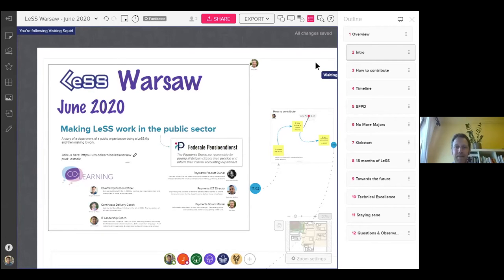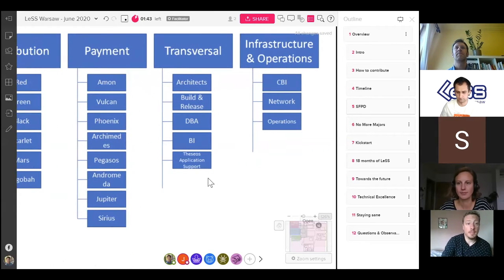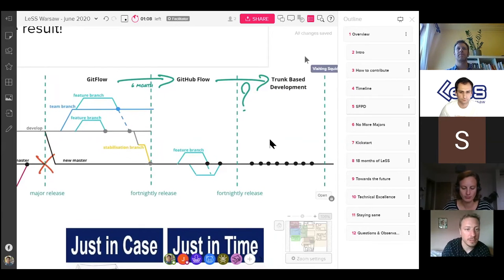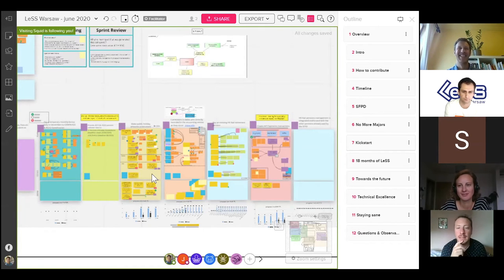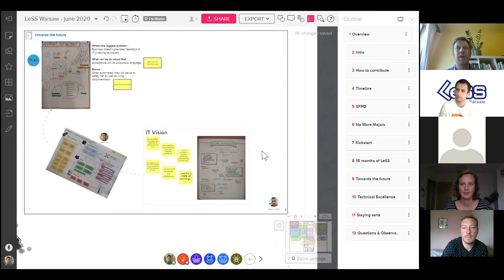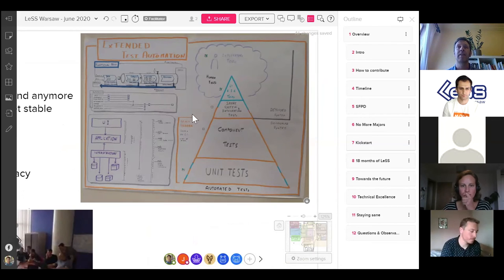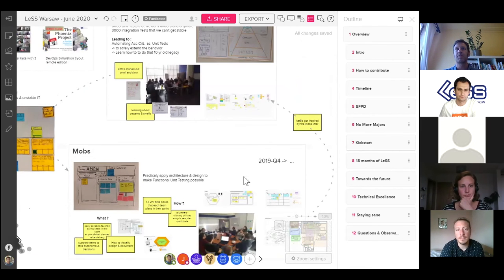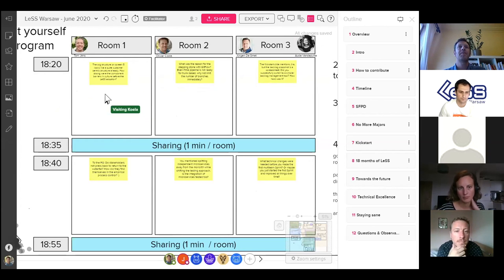2020-06-30 - Olivier Costa and Tom Jans: Making LeSS work in the public sector [EN]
The Belgian Federal Pension Service (SFPD) was applying Scrum for a couple of years and like many others, we were struggling to get it working at scale, with over 16 teams. Early 2018 we organised some courses on SAFe and LeSS to find our own ways, at the same time discovering the importance of Technical Excellence, a cornerstone to make LeSS work for an organization.
We set off on a journey towards a LeSS flip in January 2019. Before we could flip, we first had to make significant changes to how (and how often) we release software. With the 'No More Majors' community of volunteers, we managed to get to a state of Continuous Delivery in a matter of months.
Then it was time for the teams to flip and the learning to really start! 18 months later, we have come a long way, and today Technical Excellence remains our biggest challenge. We are currently working patiently towards effective Continuous Integration, requiring massive changes to our SW architecture and test automation. Slowly but steadily, we're building up the necessary skills, using coding katas, mob programming and a whole lot of experiments.

We'd like to share our story interactively and hopefully get ideas from you on some of the difficulties we encounter today!

Speakers:

- Olivier Costa -
Active as LeSS coach at SFPD payments teams since summer of 2019.

I believe that it is necessary for people to work together more effectively. Most IT-professionals that I encountered are very good technicians but poor collaborators. This, to me, is a key problem in the industry and the root cause of so many failing projects.

Another problem is that the software delivery process is often managed like a construction process, while it is actually a creative process, which requires a completely different leadership style.

I found in the agile movement a practical way to better both problems. There's also a lot of common ground with the lessons of my aikido teachers. So I eagerly study and combine these two domains, for the benefit of both myself and my colleagues & customers.

- Tom Jans -
For a few years now I’ve been working as an Agile Coach inside my own organisation: the Belgian Pension Service. Nearly a year ago, I got promoted to being a Scrum Master in the LeSS bubble in our organisation.
When I came into contact with Agile & Lean, I found a way to solve problems: breaking them up into small parts that I can tinker with and figure out quickly how they work. I used to work in machine engineering, that was exactly how I solved problems then. And now I could do it in the world of software.
Apart from being passionate about my job, I’m also a proud (and sleep-deprived) father of 3 wonderful young children, I play squash and I play boardgames, and I’m a practicing stoic.

I find it hugely satisfying to get people aligned on good ideas. I love to get things moving and lead by example. I believe the best ideas are simple ideas but that simplicity is hard to achieve.